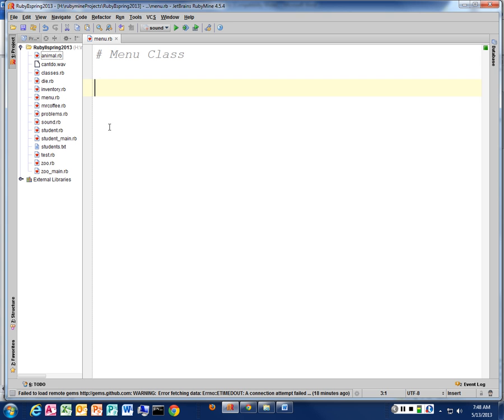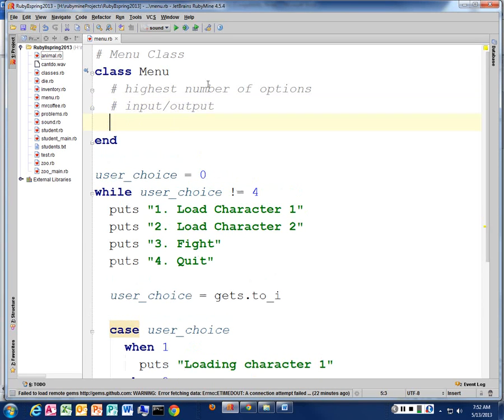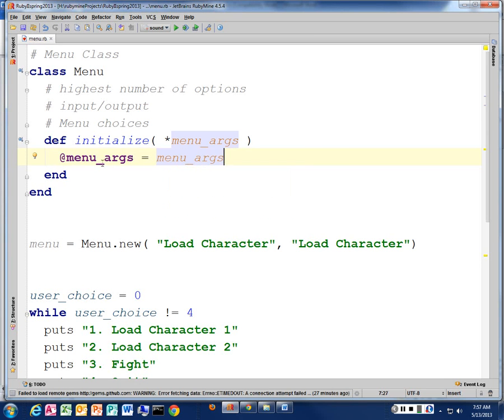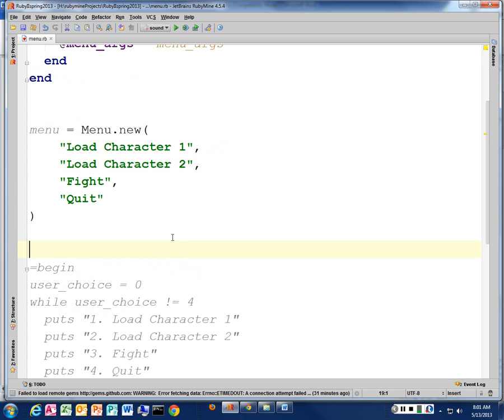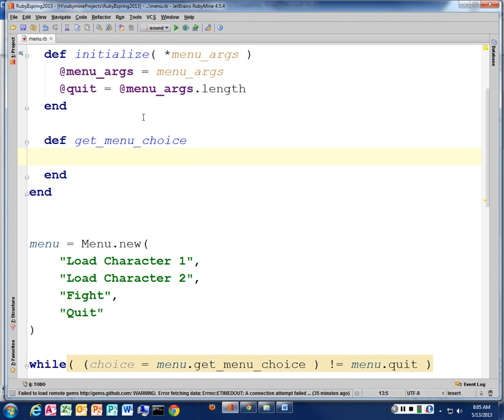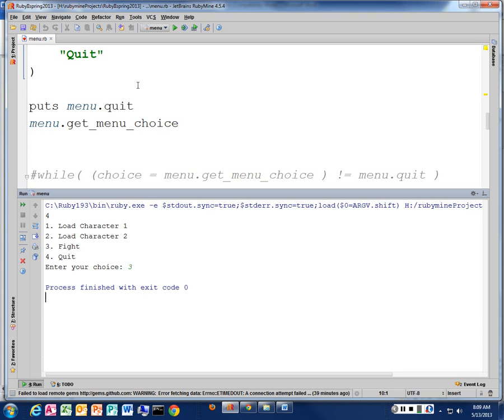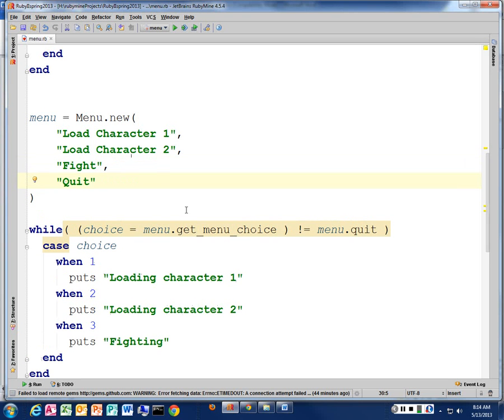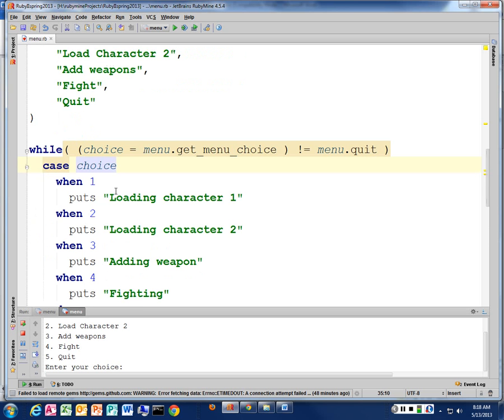Ruby II - Menu Class - Lecture 16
How to create a menu class.